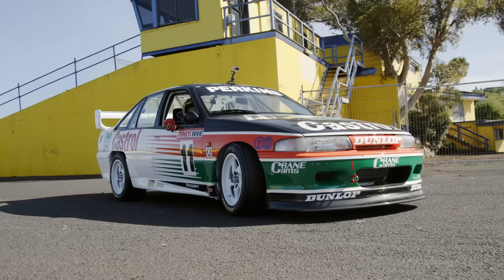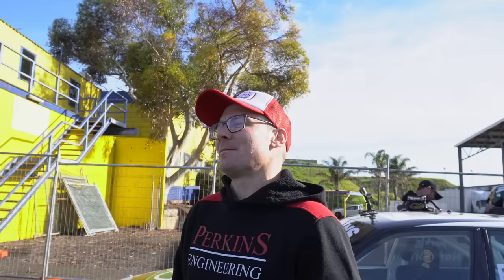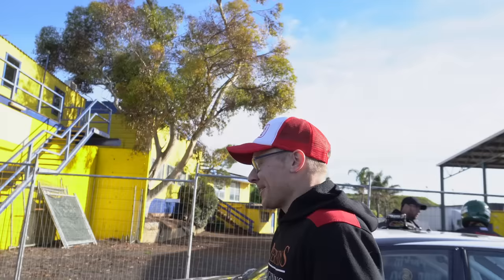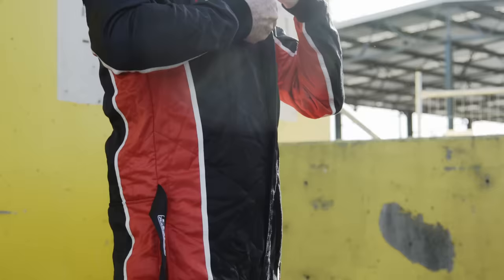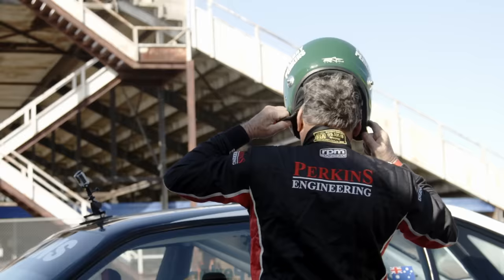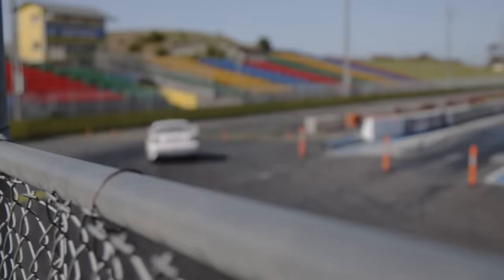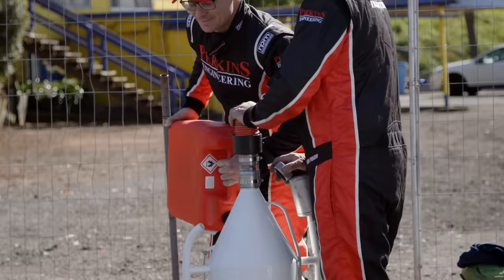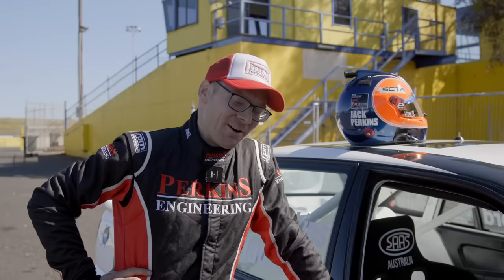Episode 48: Calder Park Raceway Shakedown of the 1993 Bathurst Winner with Larry Perkins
An awesome moment in the restoration of the 1993 Bathurst Winning Holden Commodore VP when we take it to Calder Park Raceway for a shake down run. We put it through its paces and LP's debrief, complete with some expletives, is fantastic!

Perkins Engineering YouTube Channel.